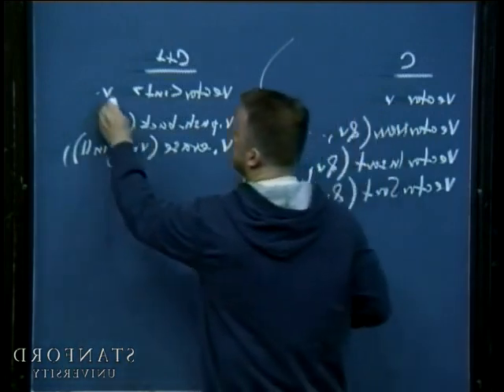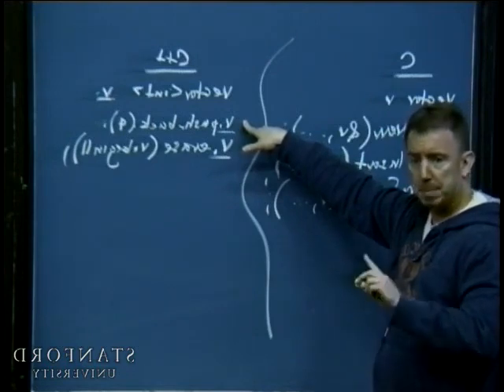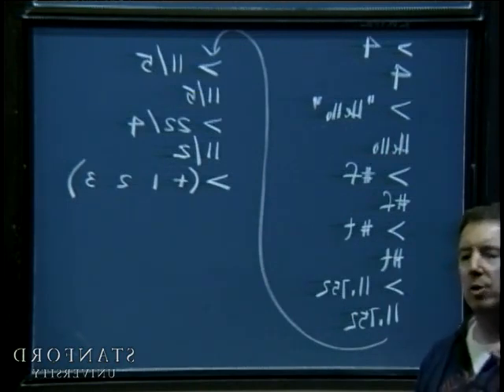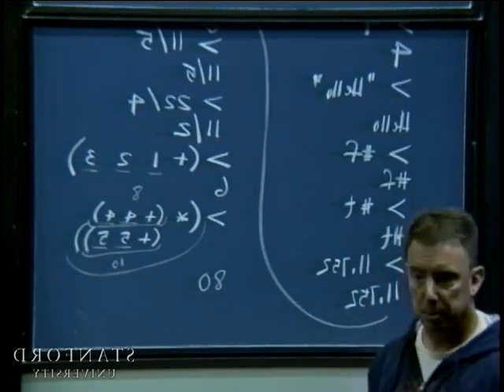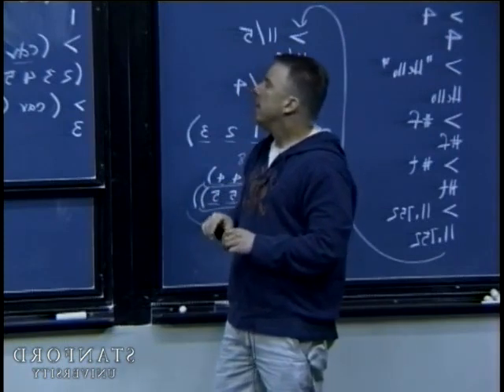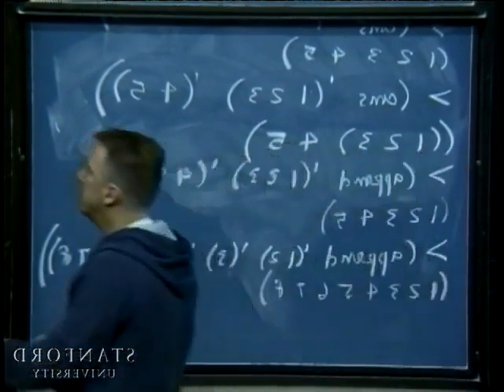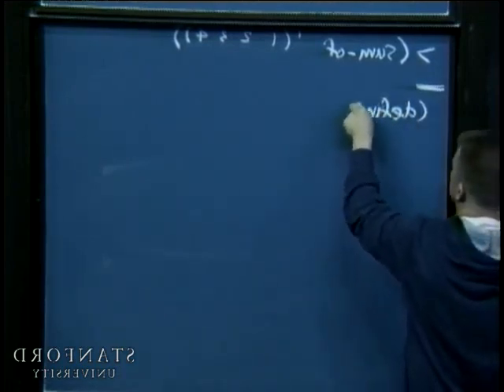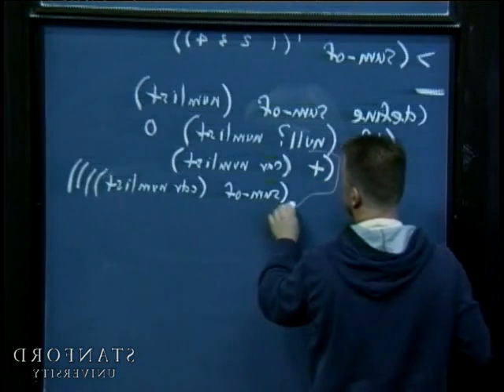m | Lecture 19 | Programming Paradigms (Stanford)